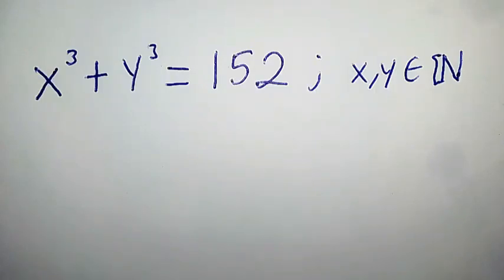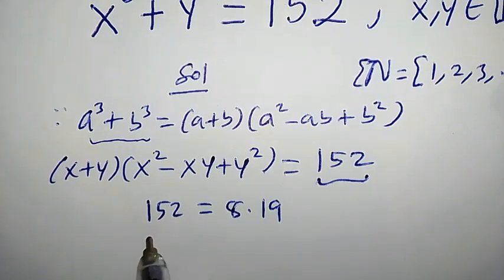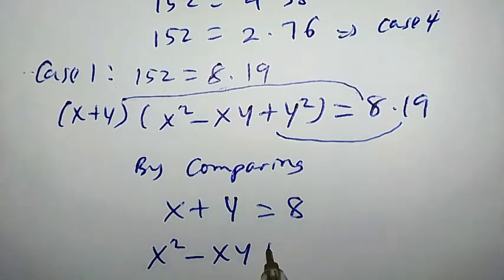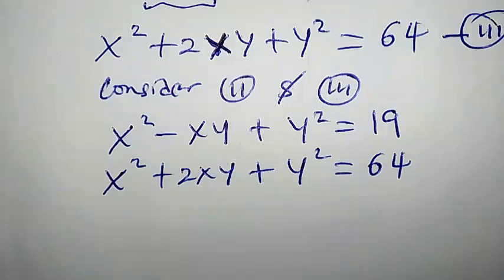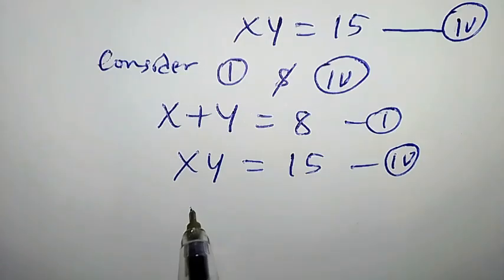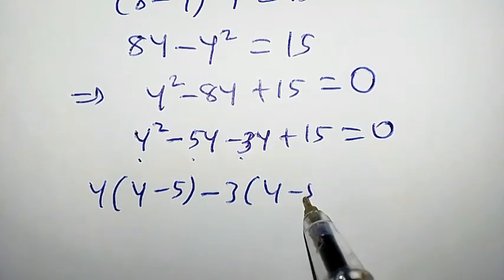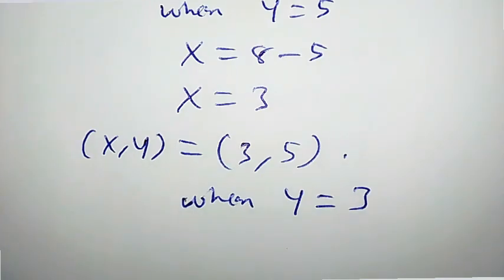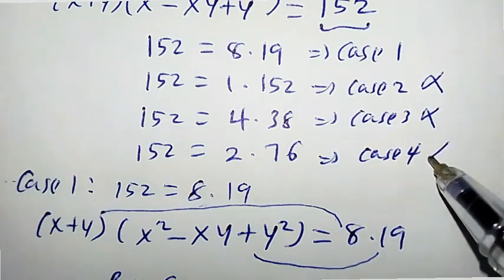Russia - Math Olympiad Question | You should be able to solve this! | Find x and y?